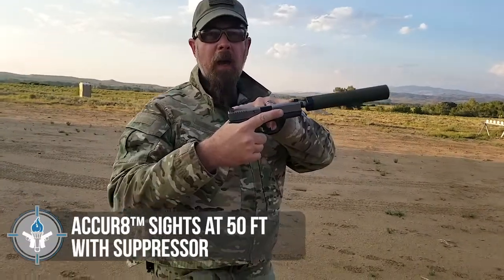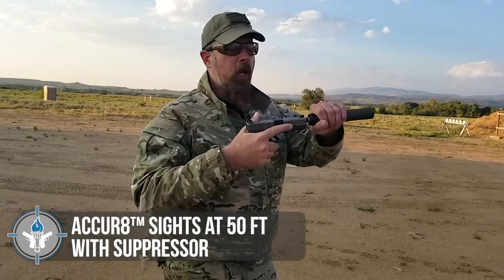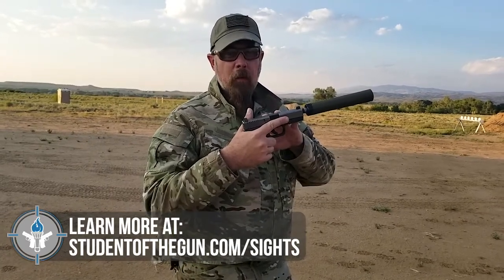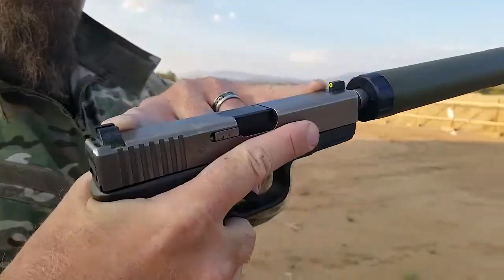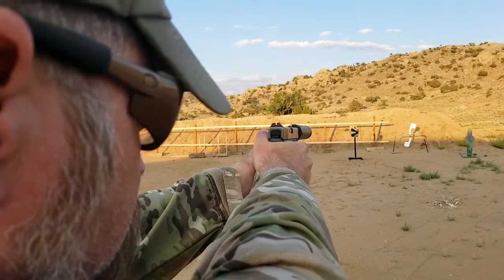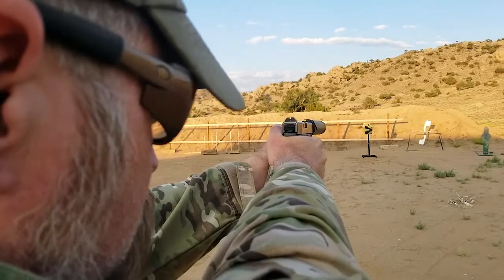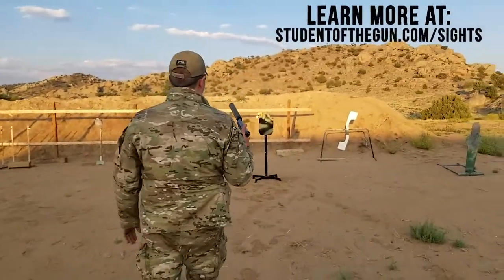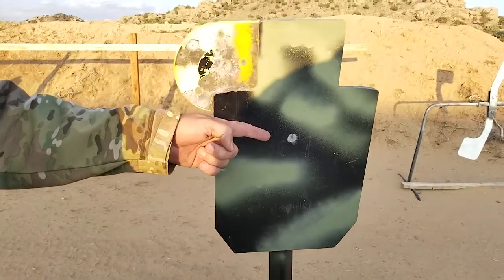Accur8™ Sights at 50 Feet with Suppressor - Success or No? 😰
Today, Professor Paul went out to the Spur Outfitters pistol range to put the Accur8™ Sights through their paces and answer a question MANY of you have been asking…

Are the Accur8™ Sights still accurate when shooting suppressed? Watch and find out.

*** SOTG RADIO ***

*** SOTG TELEVISION ***